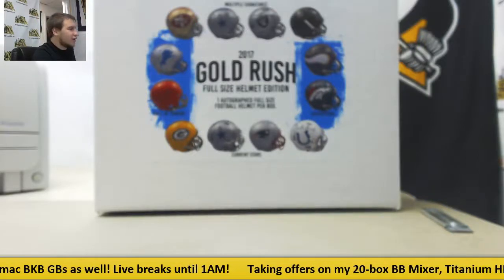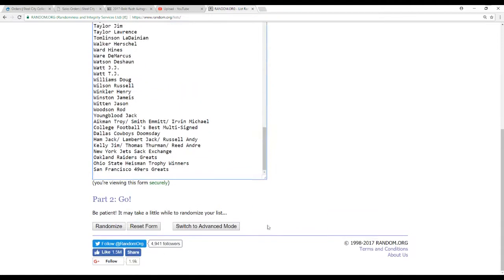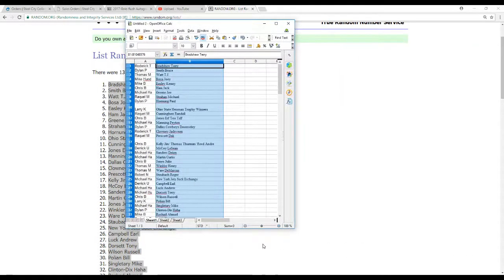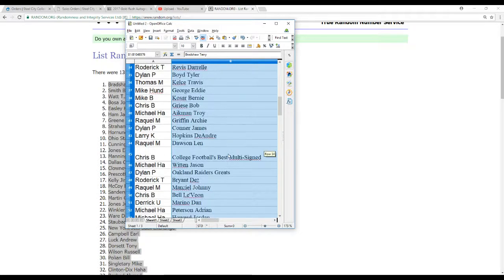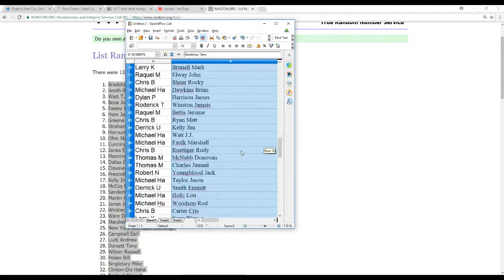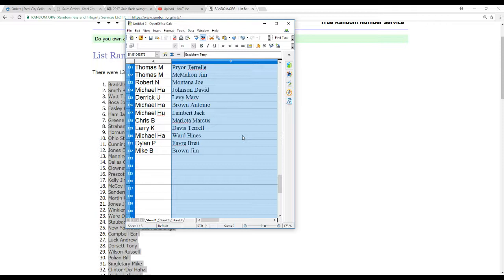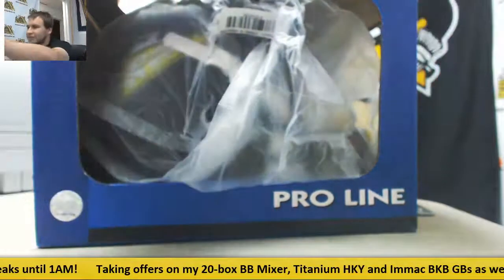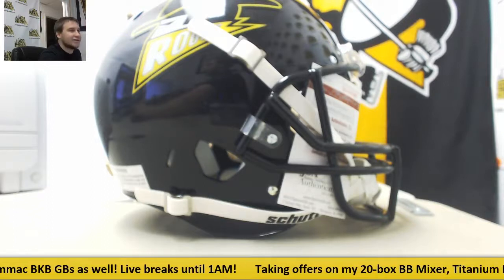2017 Gold Rush Autographed Full Size Helmet Edition Box Random 4-Name Group Break #13